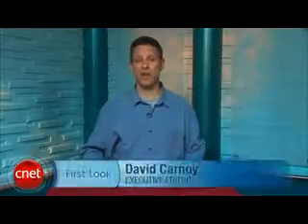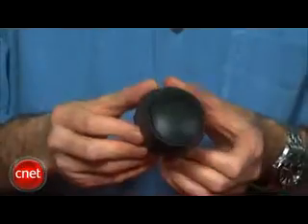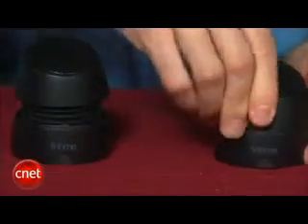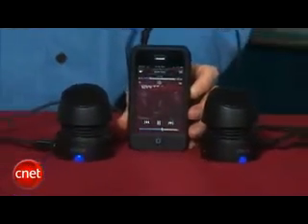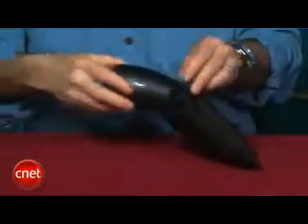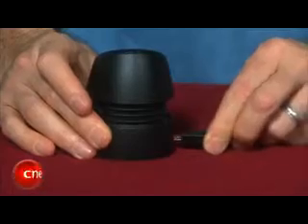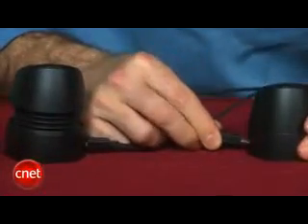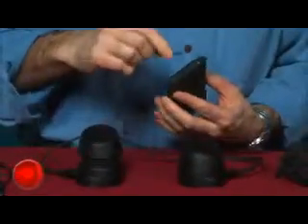ML 89581438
Video Migrado